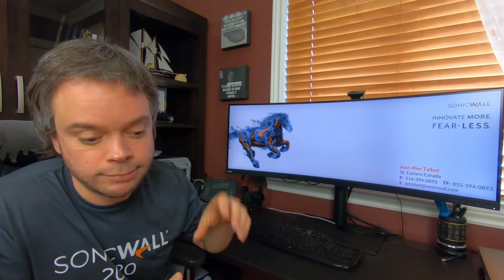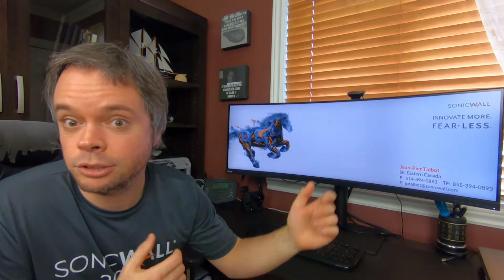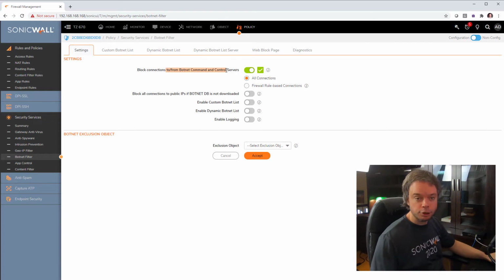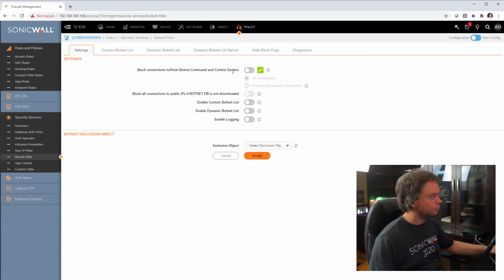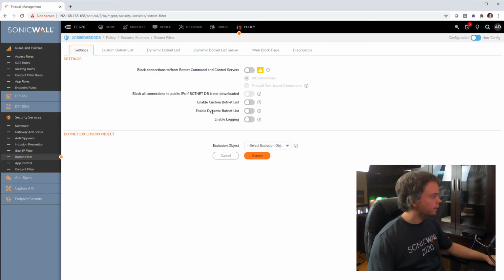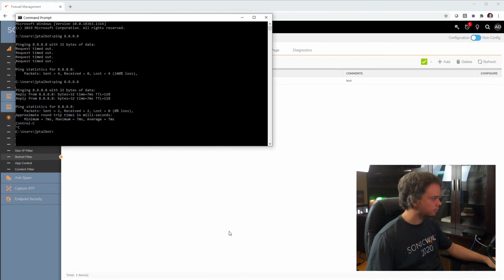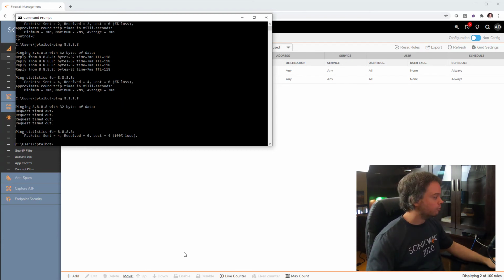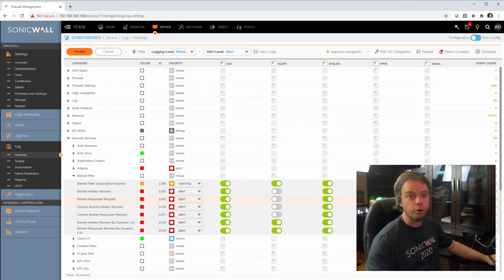How to configure SonicWall Botnet Filter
this is a brief video that explains what is a botnet network and a botnet command and control server.
then we configure and demo botnet filtering.

more details on how to get email notification for events, like botnet